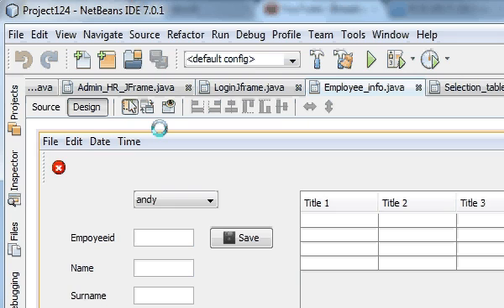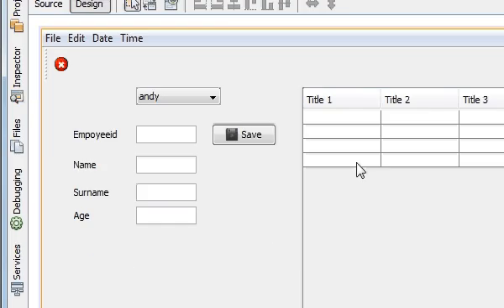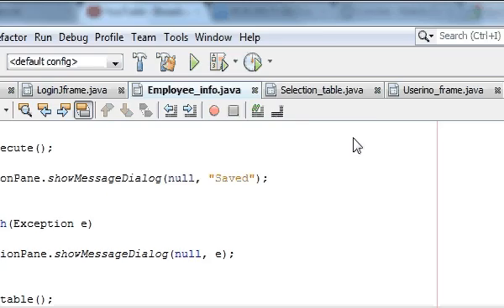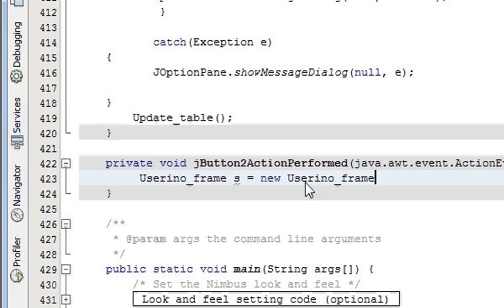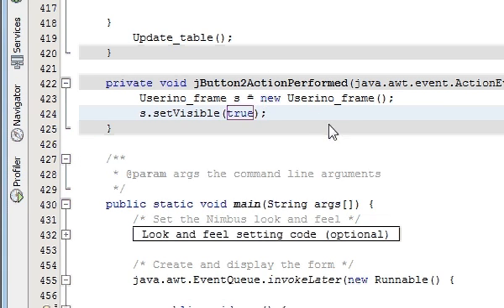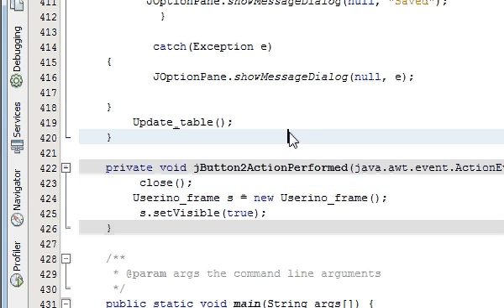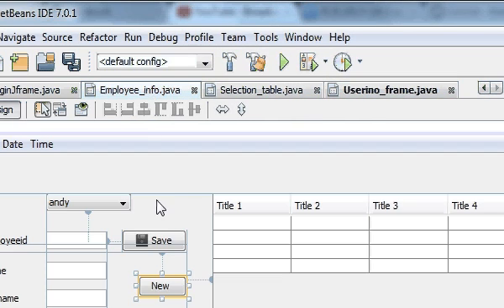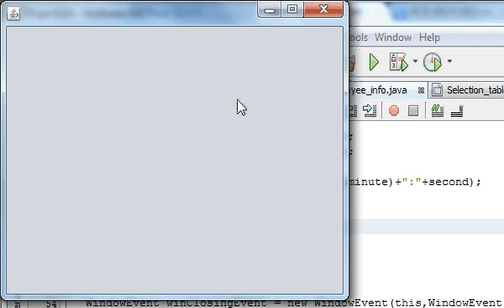Java prog#15.How To Open New Jframe From A jButton in Netbeans java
How To Open New Jframe From A Button
Clicking A Button To Open A New JFrame
Open Another Form With A Click Of A Button
Open JFrame Form With Button
Button to open JFrame
How to open new JFrame with clicking on button?
java - How to disable main JFrame when open new JFrame
How to open a JFrame from a button?
clickbutton event that opens up a new jframe in a separate window
Open a new JFrame from a button click
"MySQL (Software)" "Database (Website Category)" "software tutorial" educational System Technology "NetBeans (Software)" Management Business Training Information Data Design Computer Solutions Using Systems "Software Tutorial" "SQLite Tutorial" "sqllite tutorial"